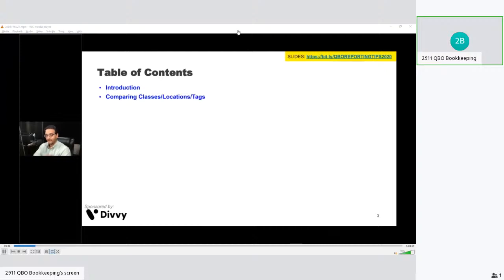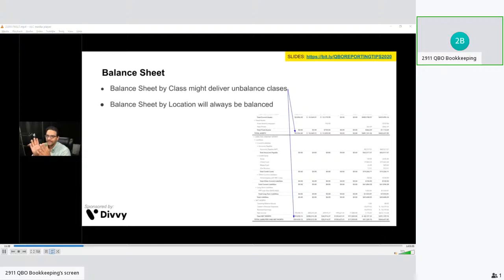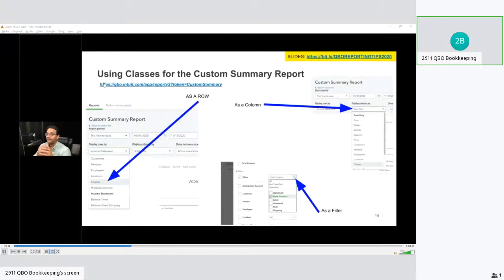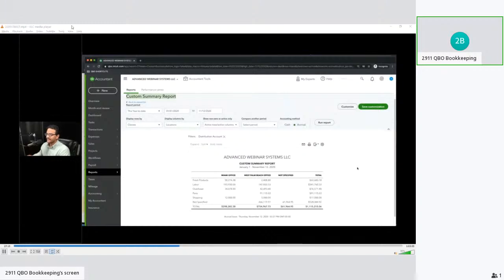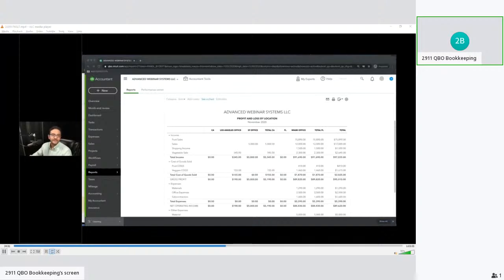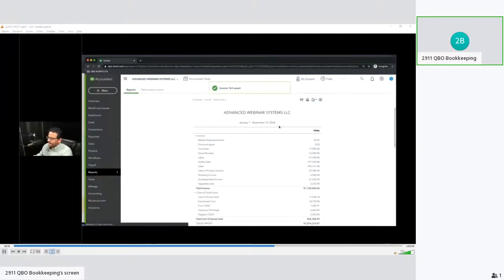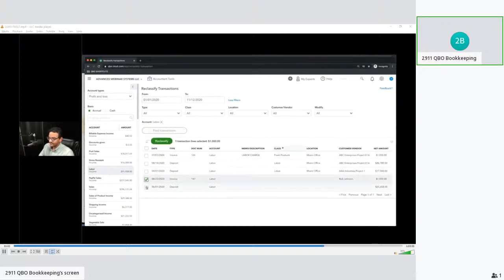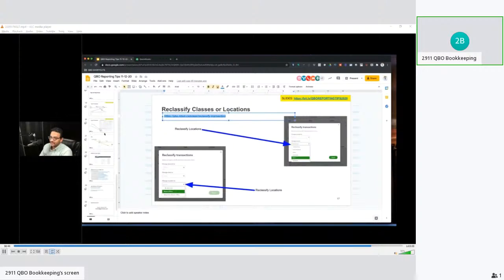QUICKBOOKS ONLINE REPORTING TIPS: CLASS, LOCATIONS, AND TAGS